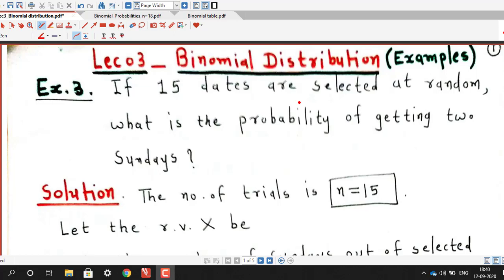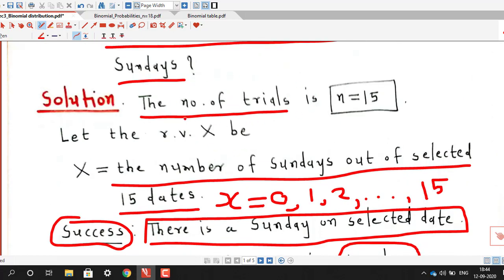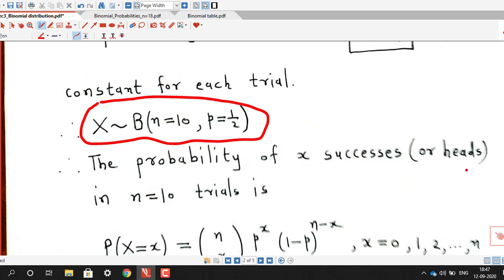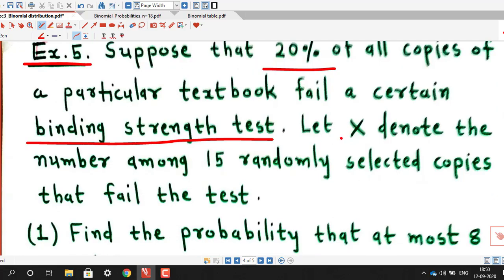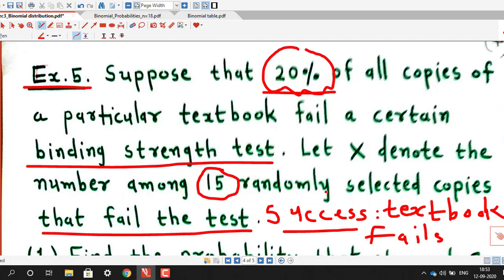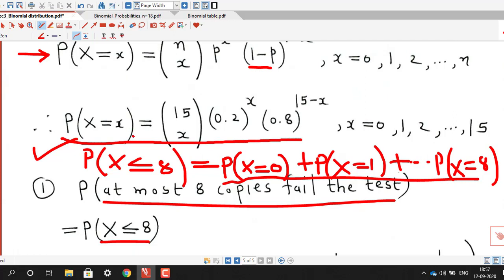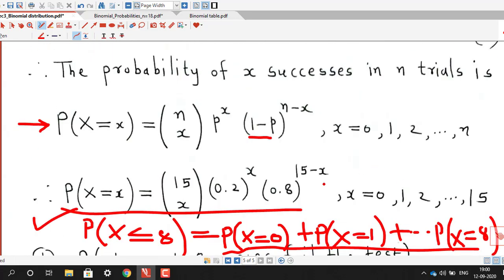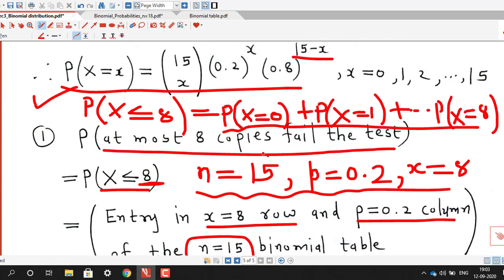Lec3/Binomial Distribution/Examples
In this video, the examples on binomila probability distribution are discussed with the solution.